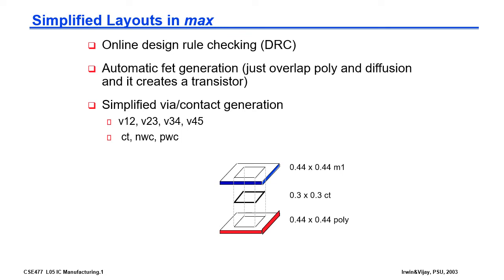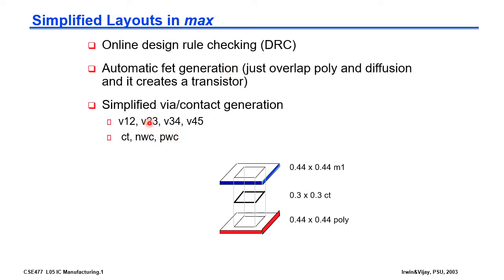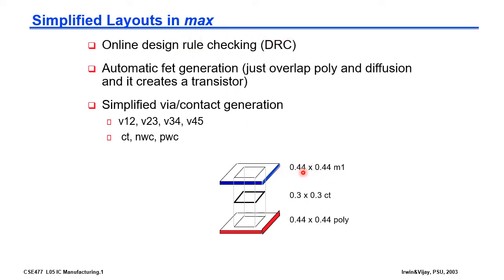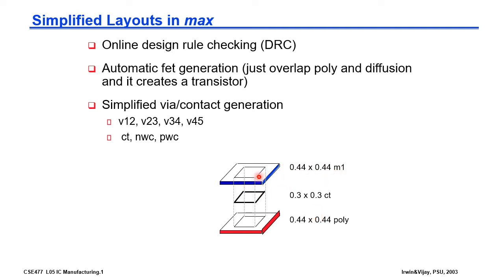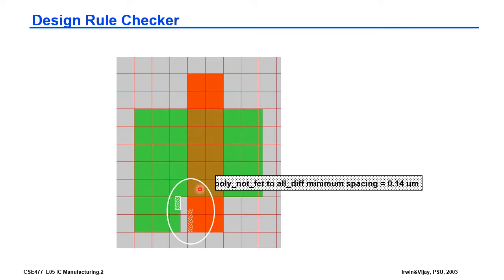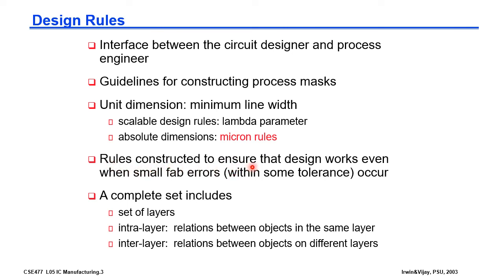DRC 1 of 3